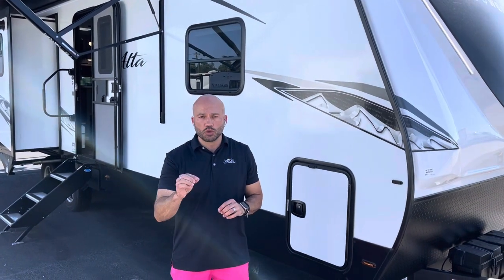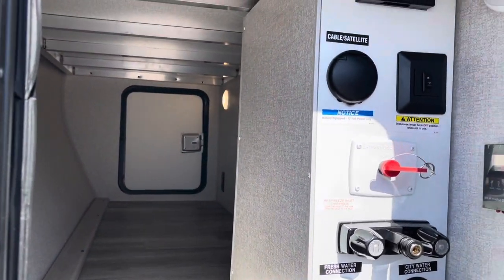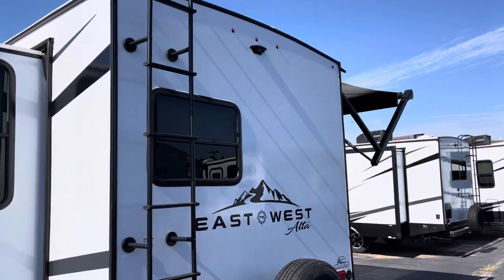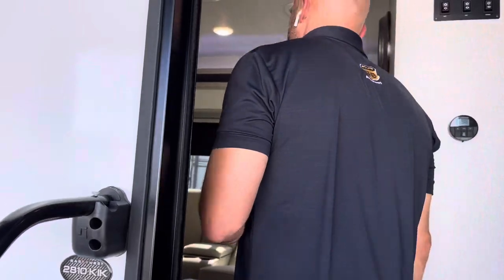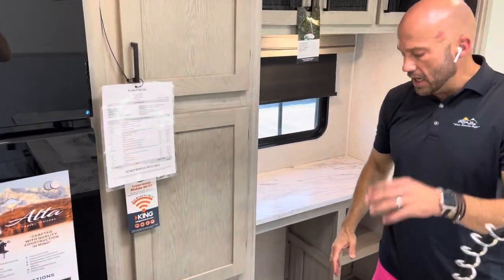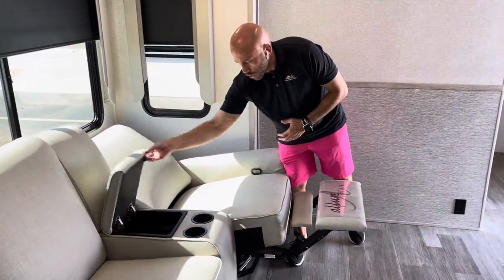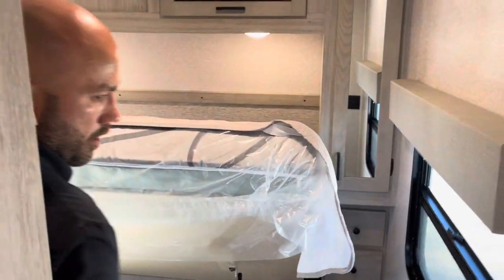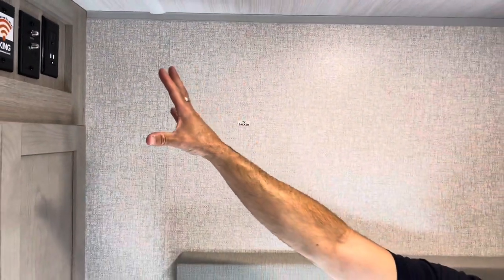2022 East to West Alta 2810KIK - Lewis RV Center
See the new 2022 East to West Alta 2810KIK at Lewis RV Center.  Ask us about delivery and our unbeatable prices.